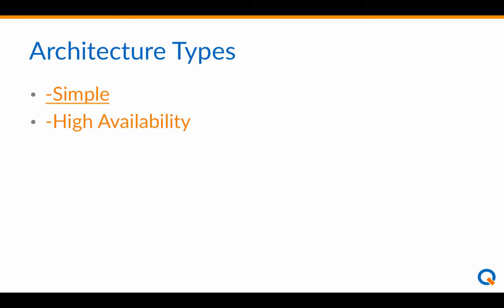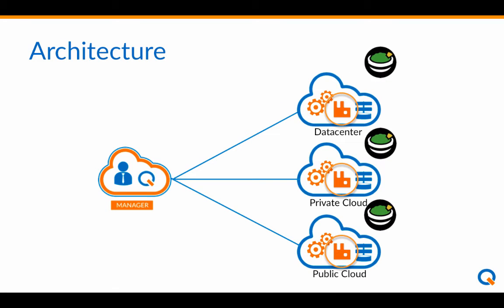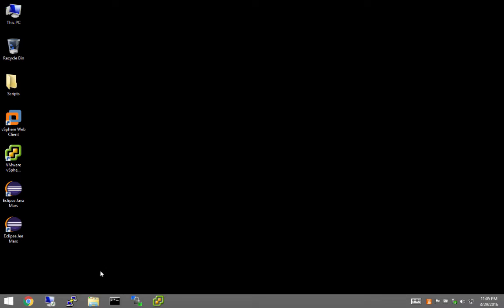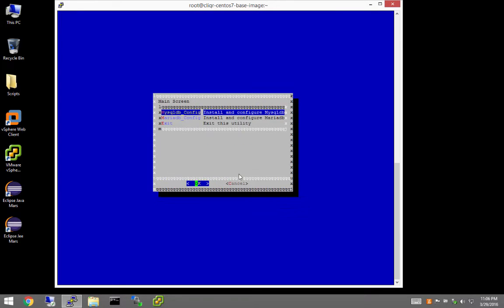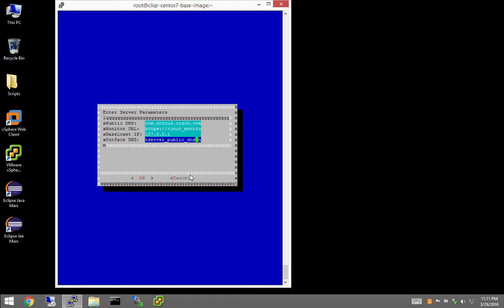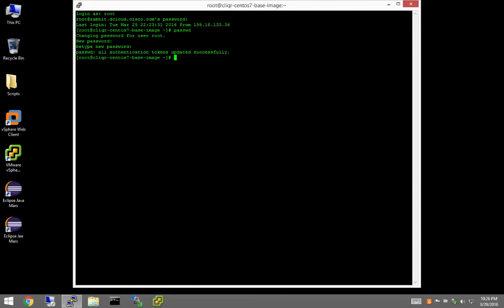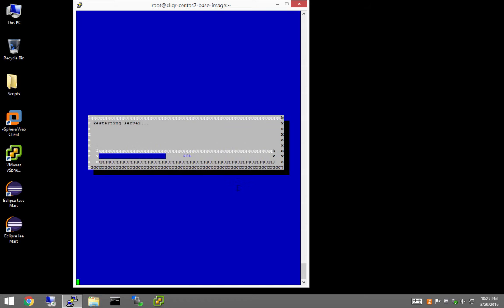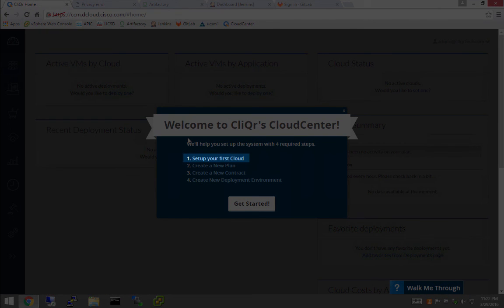CloudCenter Simple Install Video